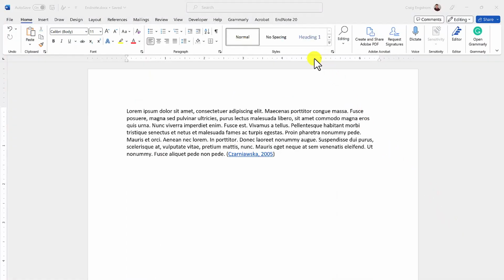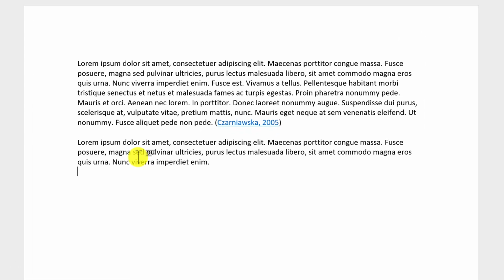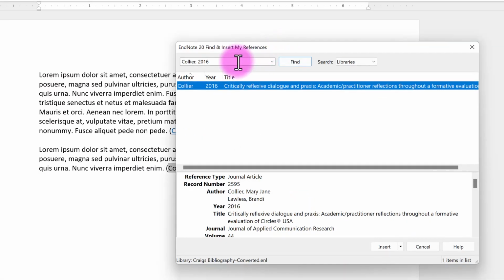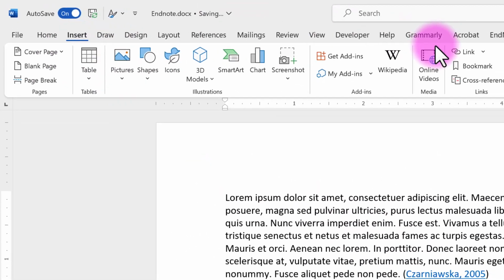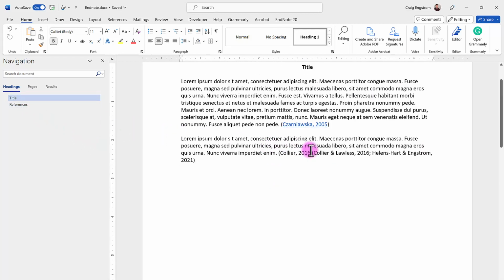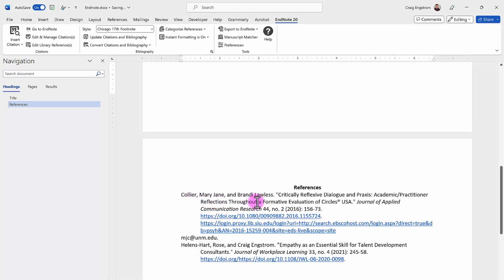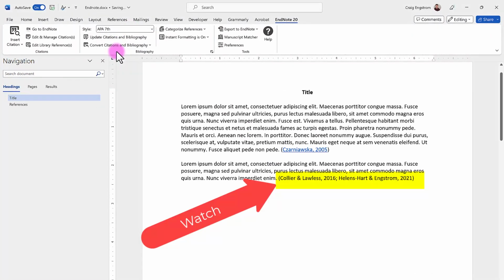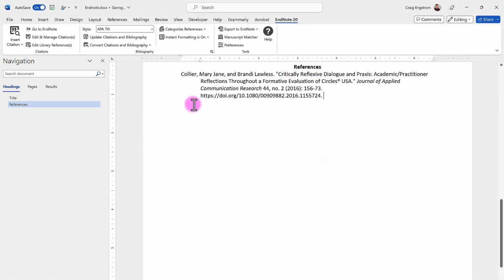How to Add Citations from Endnote into Word document - Tutorial 4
In this Endnote tutorial, learn how to copy formatted references into word and use Cite While You Write.

Sections